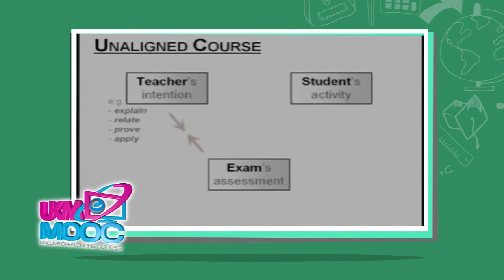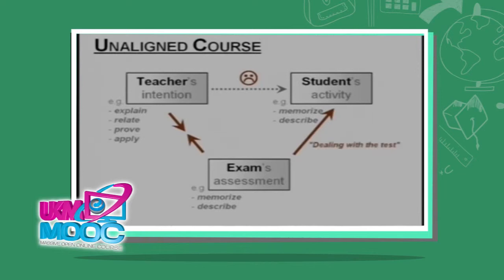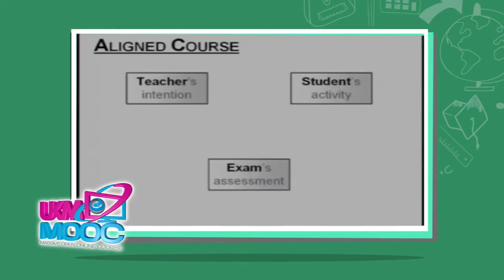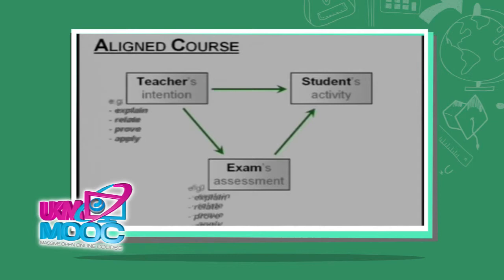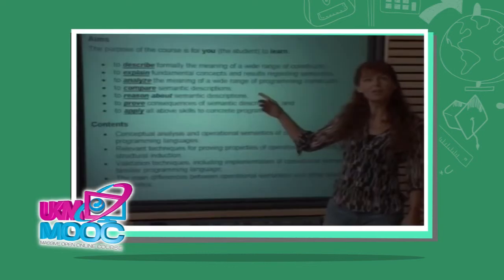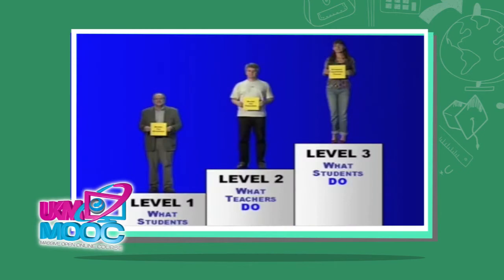3_Solution : Constructive Alignment